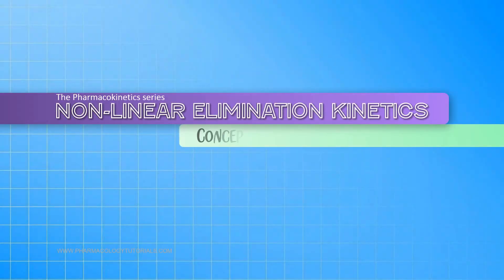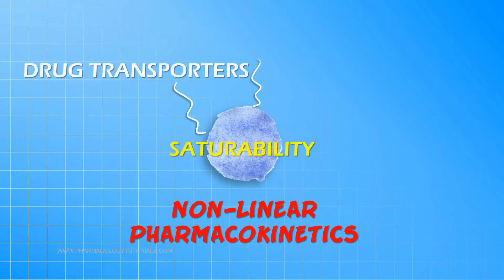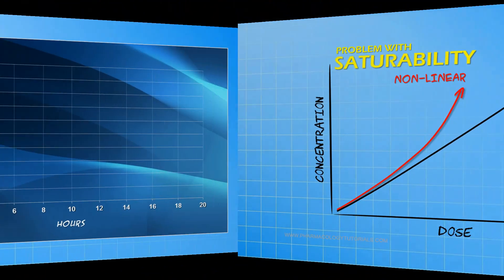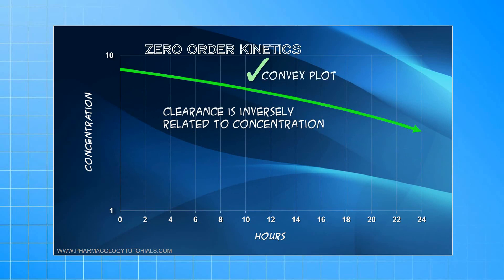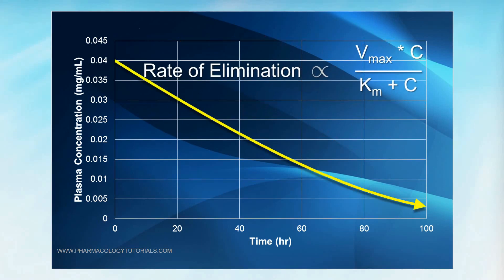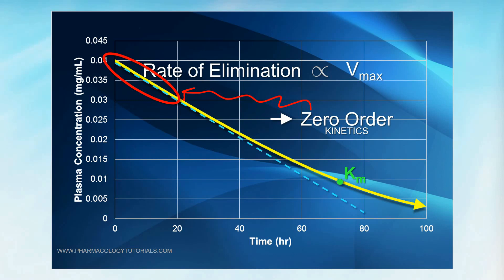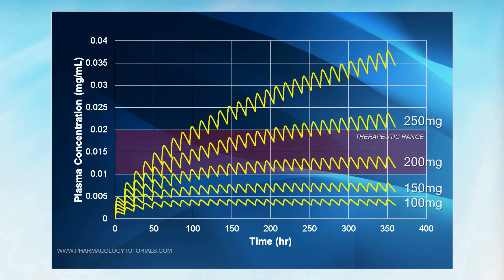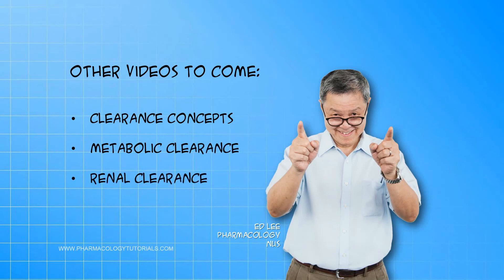The Pharmacokinetics series - Non-linear Kinetics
Quite simply, non-linearity usually happens as a consequence of the saturation of some process involved in drug disposition. Saturability is normal in every biological process as long as you can keep increasing the concentration of the substrate.

The biological processes that concern us here are those in involved in drug disposition. Commonly, these are drug transporters, enzymes and binding proteins. For the sake of this discussion, we will just concentrate on enzymes involved in drug metabolism.

The reason for our concern is that the saturability of enzymes causes therapeutic difficulties. In a linear system, there is a constant and direct relationship between dose and steady state concentrations of a drug. But with saturation of the drug metabolism enzymes, drug concentrations rise disproportionately with any increase in dose

Let me explain. You’ve seen this graph before. In a linear pharmacokinetic model, the elimination rate is concentration dependent. And clearance is a constant. On a semi-log plot, you get a straight line where the slope is the elimination rate constant. Under these circumstance, there is a direct relationship between the dose and the area under the curve. As you increase the dose, the area under the curve increases proportionately. Dosage adjustments are a relatively easy task.

Under non-linear kinetics, the rate of elimination is not concentration dependent, but is a constant. Here clearance is inversely related to the concentration. The semi-log plot here is a convex. Because the clearance is inversely related to the concentrations, as you increase the dose, the clearance decreases, and the area under the curve show disprortionately large increases.

In most textbooks, linear and non-linear pharmacokinetics are presented as if they are alternate realities, not unlike what I have just shown you. Unfortunately this is a gross over-simplification, and a false dichotomy. In reality, linear and non-linear models are merely extremes of the same continuum.

You see, the elimination rate of any drug is actually described by a function that is similar to the Michaelis – Menten expression for enzyme kinetics – (Vmax * Concentration) divided by (Km+ concentration). The full elimination profile looks something like this. This is in fact a simulation of a large single dose profile for phenytoin.

If concentrations are very much lower compared to the Km of the elimination process, Km + C simplifies to Km, and the equation approximates a first order model. In this case, because for phenytoin, the Km is about 0.09 mg/mL, the truly linear part of the profile is best seen at the curved lower right extreme of the plot, a bit beyond the range shown.

By contrast, if concentrations are much higher compared to Km, The concentration term may be eliminated from the equation. Here it approximates a zero order model. You can see this best at the extreme top left of the plot, where the elimination profile approximates a straight line.

This is the line of identity with the max rate of elimination. You can see that the true zero order occurs only at the extreme upper end of the plot. For the most part, the curve deviates from the maximum rate until it approaches first order at the other extreme end of the graph.

Note also that the therapeutic range is midway between these two extremes, where it is neither completely zero order or first order. Under such conditions, you need to be careful about dosage adjustments. Most drugs probably operate somewhere between the extremes, perhaps more of one than the other, but not being completely first or zero order.

Here is a series of plots showing the changes in steady state concentrations following increasing doses of phenytoin. You can see how easy, the concentrations move out of the therapeutic range, with relatively minor changes to the dose. Note also how the time to reach steady state changes. At the highest dose, steady state hasn’t even been established after 2 weeks.

I hope you can now better understand and appreciate the complexities introduced by non-linearity in elimination kinetics.
Here are some tips for you. If you have to make dosage adjustments, do so cautiously. Check plasma concentrations regularly. If you are dosing with phenytoin, a loading dose may be necessary.